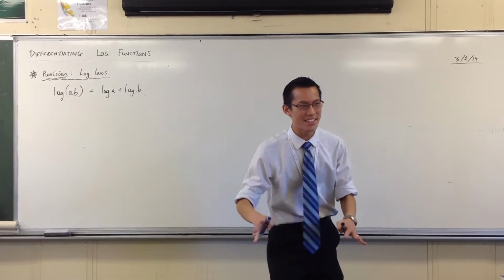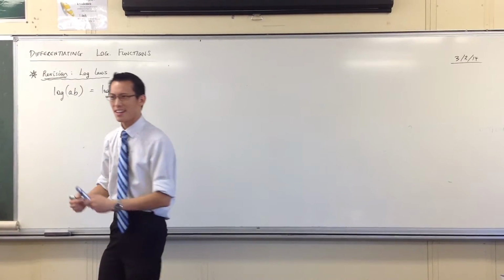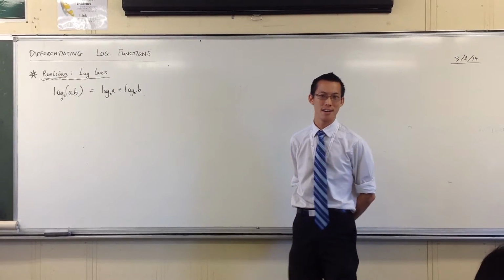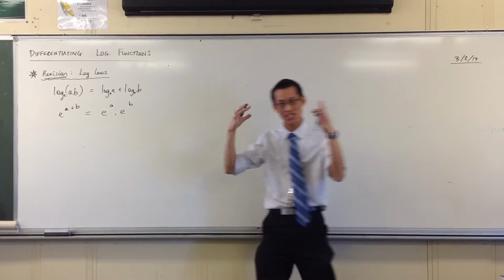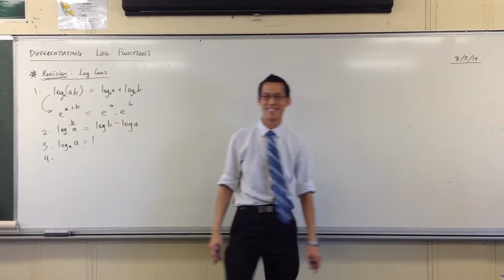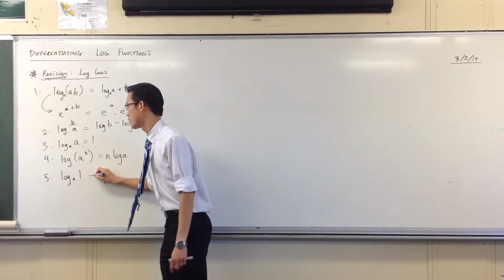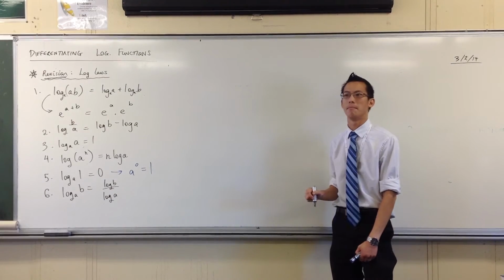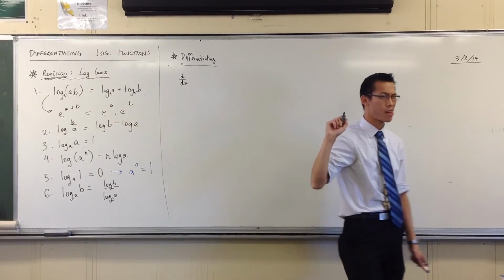Revision of Log Laws